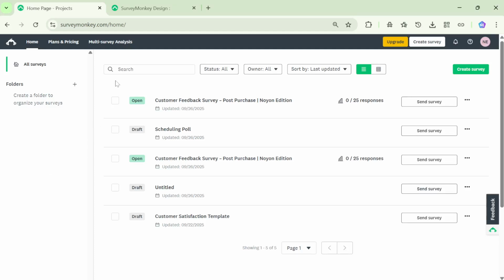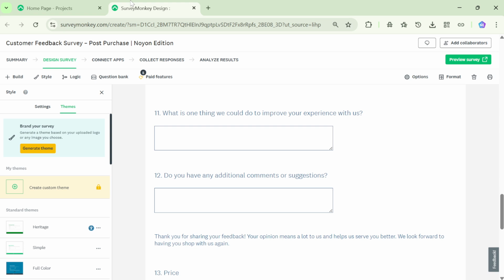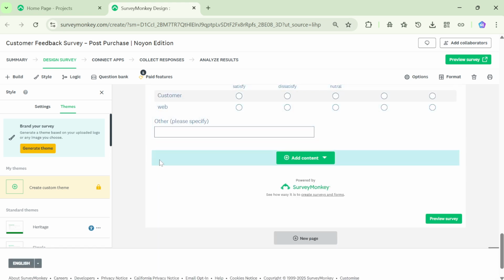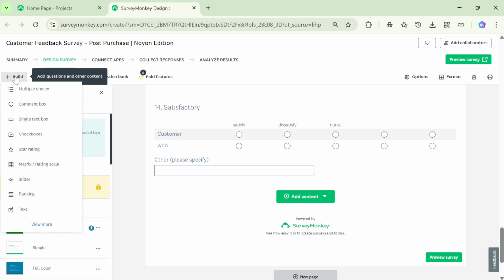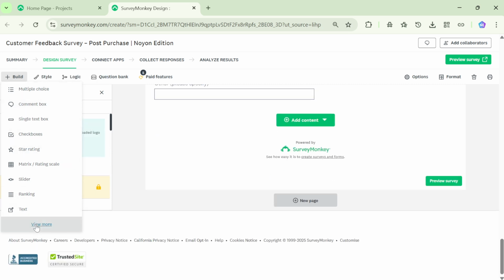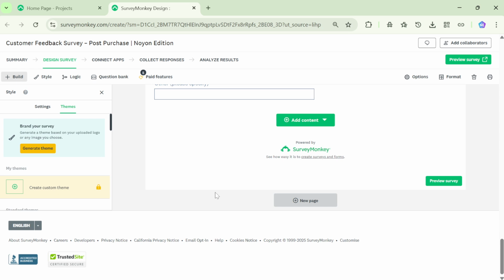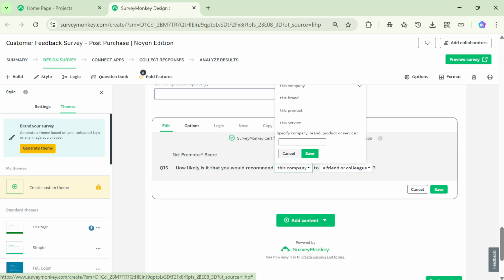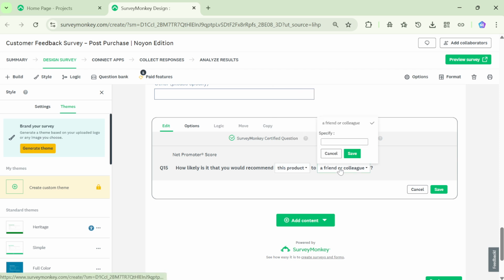How To Create a Net Promoter Score NPS Question With Surveymonkey - 2025 (NEW METHOD)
How To Create a Net Promoter Score NPS Question With Surveymonkey
In this video, we show you how to create a Net Promoter Score (NPS) question with SurveyMonkey to measure customer loyalty and satisfaction. Learn step-by-step how to set up your NPS survey, customize the question format, and analyze the responses effectively. Whether you're a small business owner, marketer, or customer experience professional, this tutorial will help you gather valuable feedback from your audience.